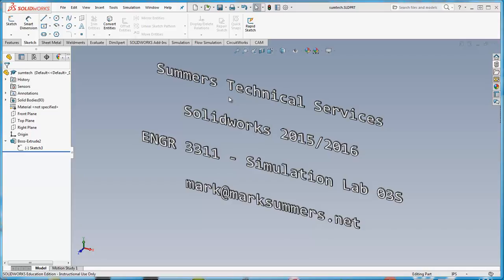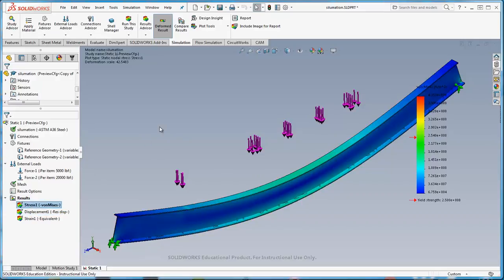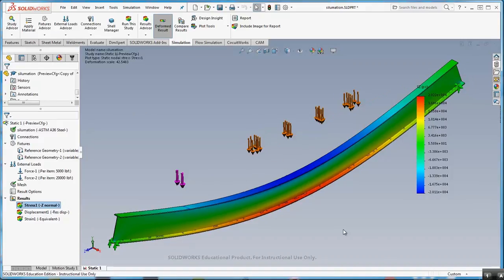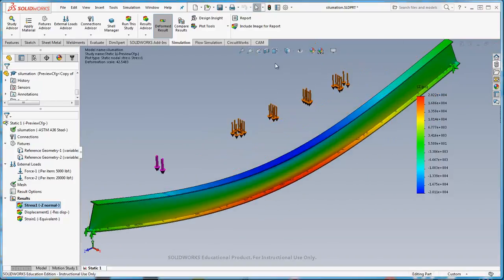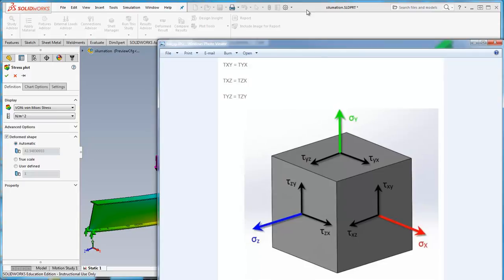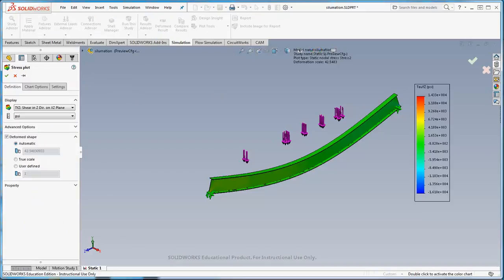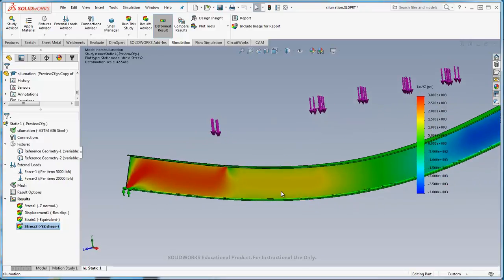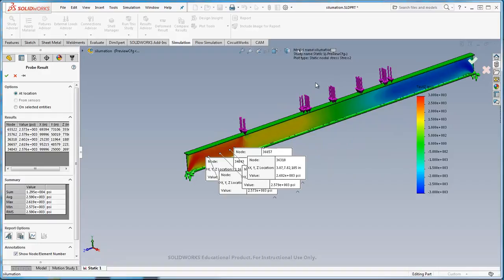TSU 028 00 03S 03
Solidworks Simulation - Beam Stress Analysis - Part 03